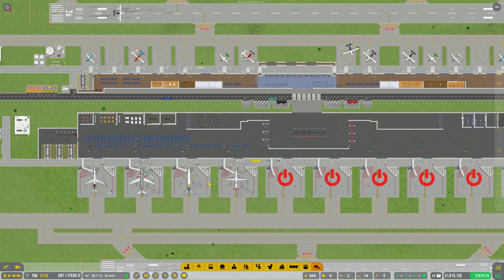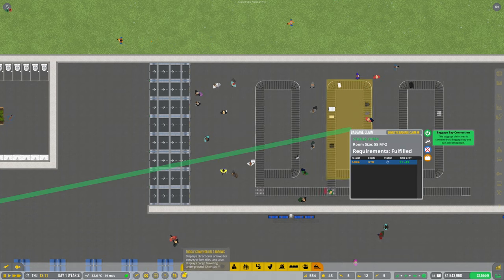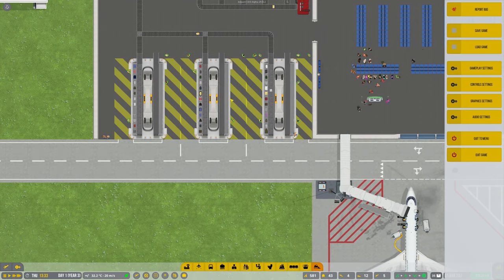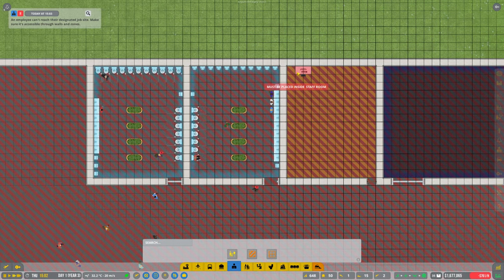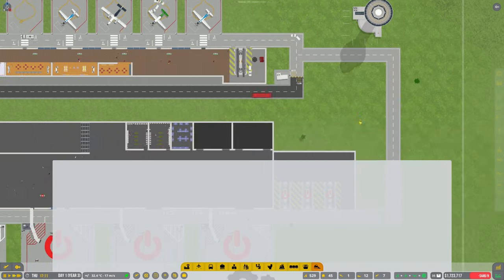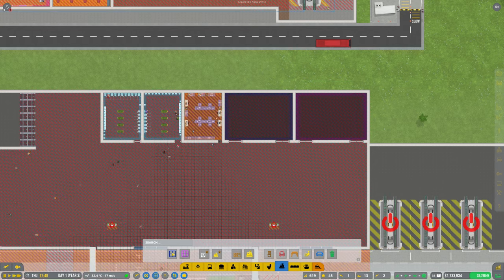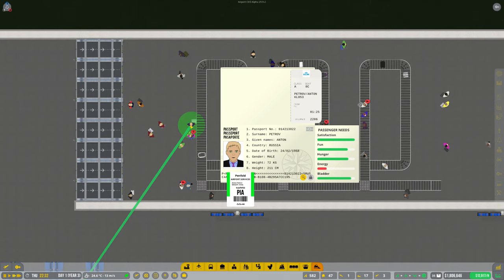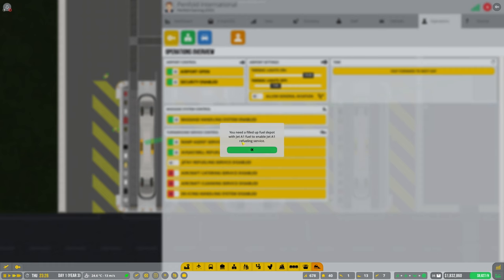Airport CEO S3 E22 Let's Play - More Work On The New Terminal